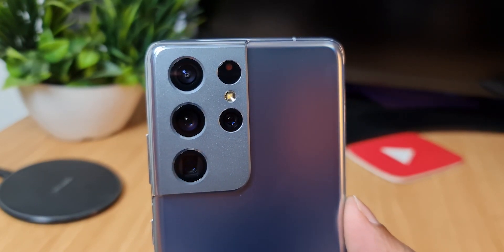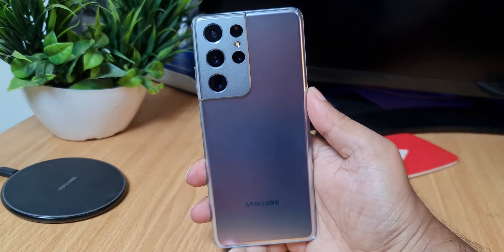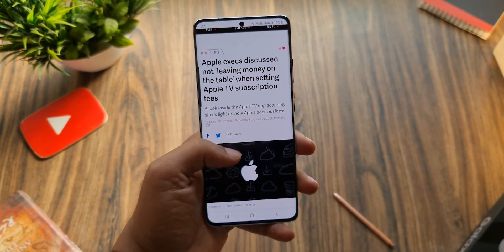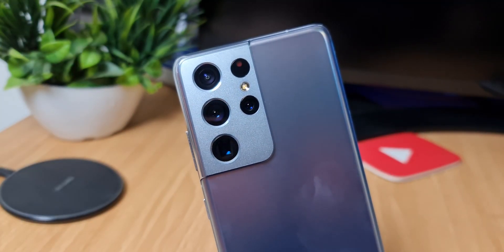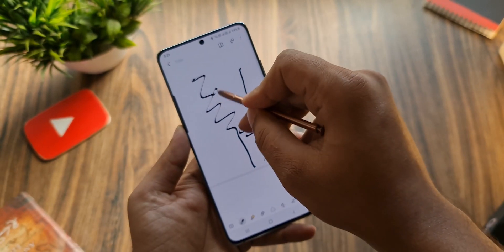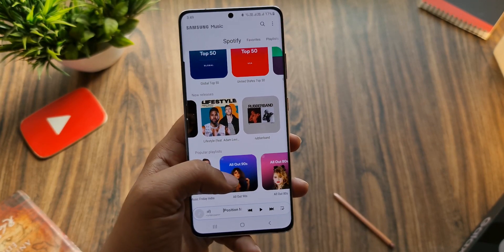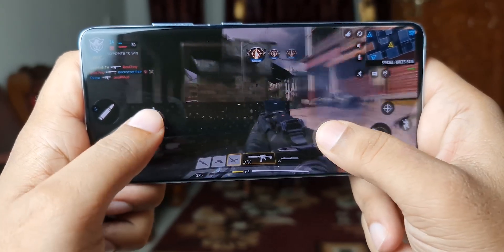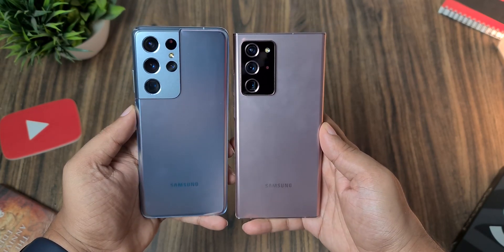Samsung - World's First Phone To Do This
Samsung Galaxy S21 Ultra is the world's first phone to have this new technology. The Samsung Galaxy S21 Ultra uses the world's first power-efficient OLED panels that consume 16 percent less power thanks to a newly developed organic material that can create brighter light while consuming less power, which improves the battery lifetime. Also here are my thoughts on the Galaxy S21 Ultra after using it for a few days.